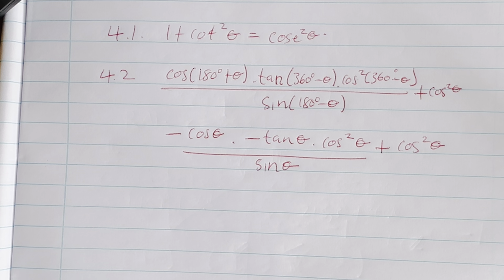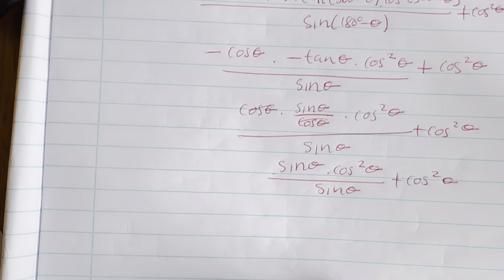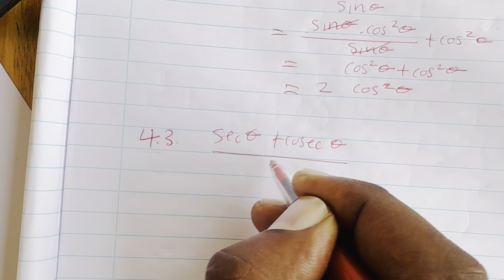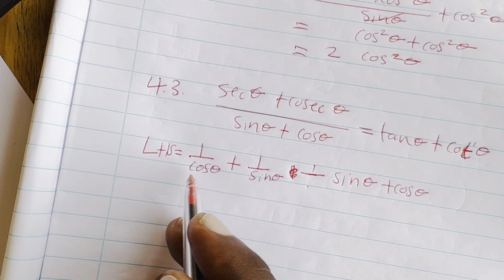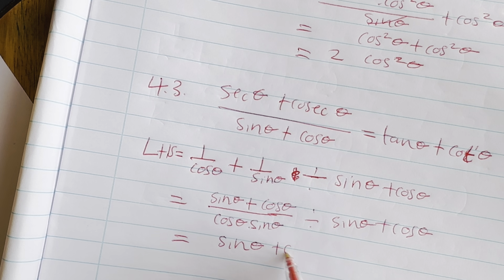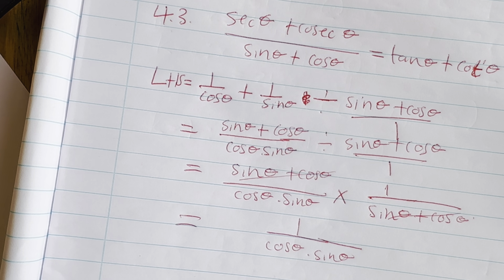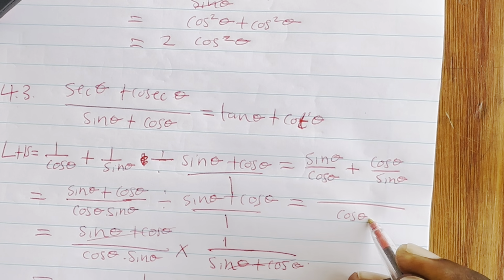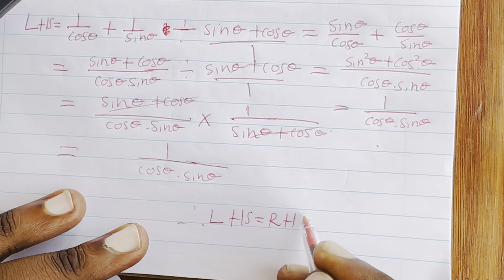EC 2022 September Question (4.1-4.3) reduction formula and identities